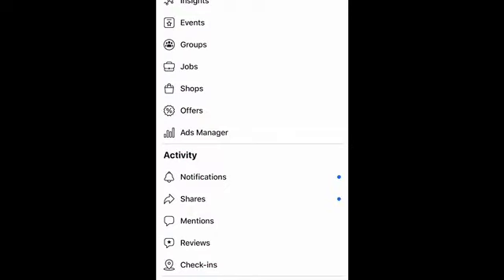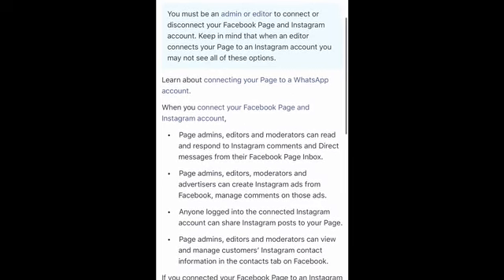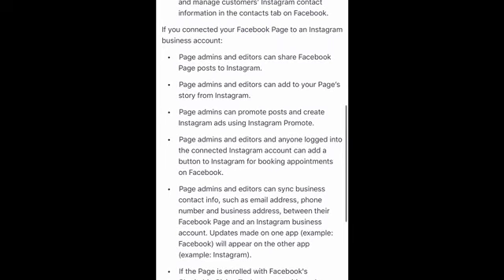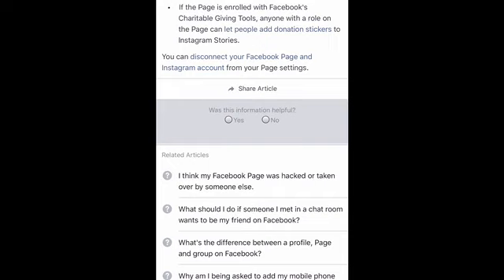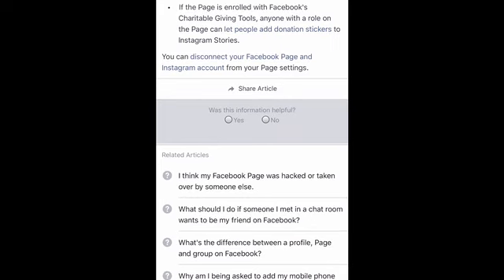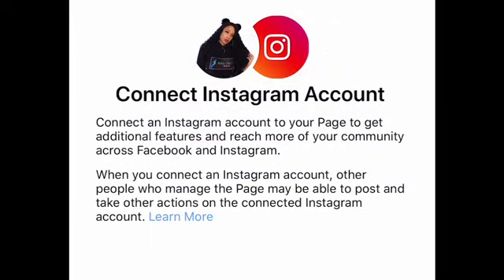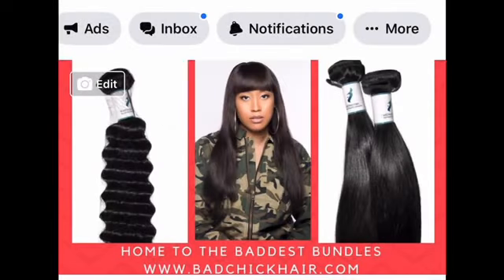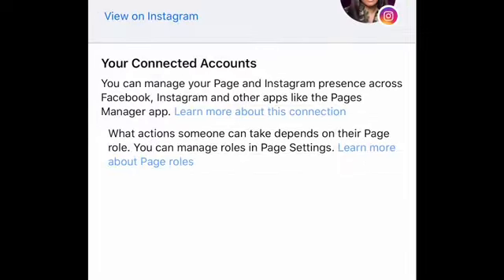How To Connect Your Business Facebook To Your Business Instagram Account | Plus A Way Around Errors